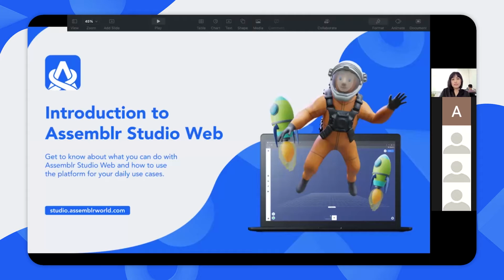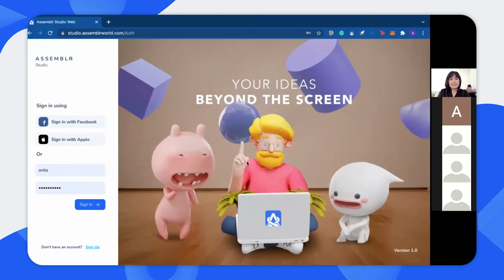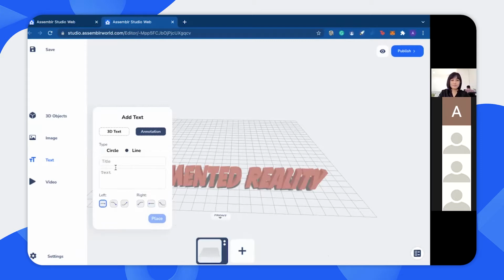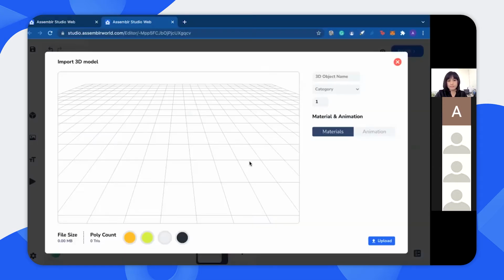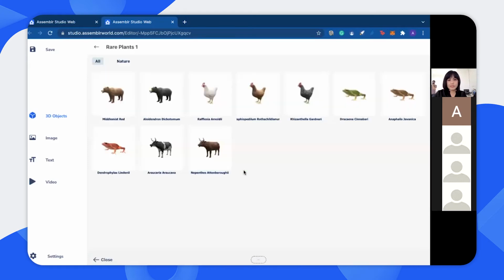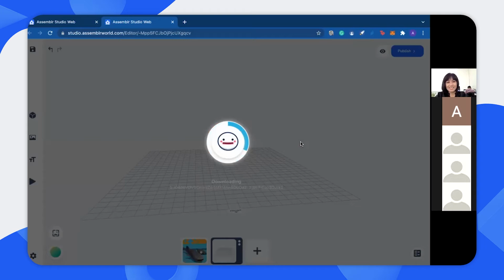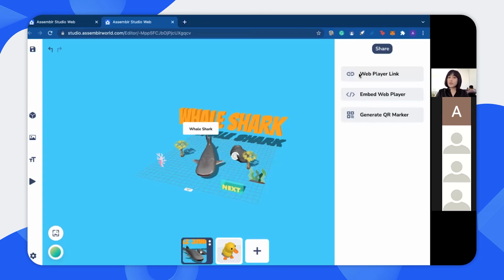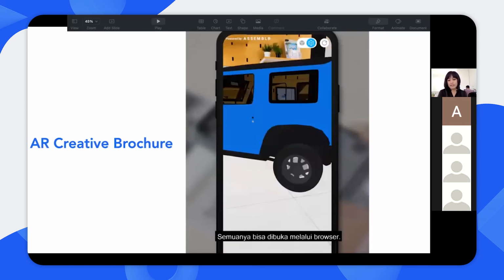Assemblr International Webinar: Introduction to Assemblr Studio Web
On 1 December 2021, we held an international webinar entitled “Introduction to Assemblr Studio Web”, which discusses further about Assemblr Studio Web and how to implement the AR experience for your daily use cases. If you couldn’t join at the day or want to re-watch the whole thing, go tune in!

Assemblr Studio Web allows you to create, view, and share augmented reality (AR) creations, simply in a browser. Try now at studio.assemblrworld.com.